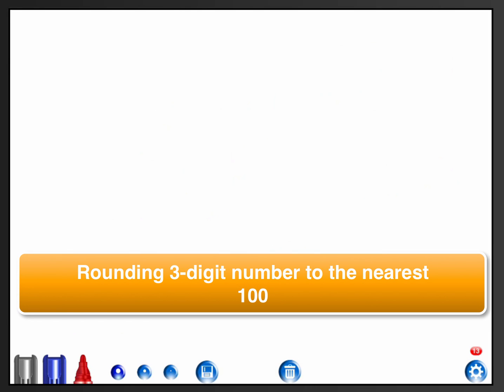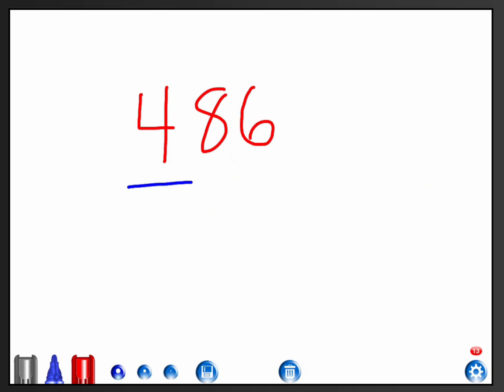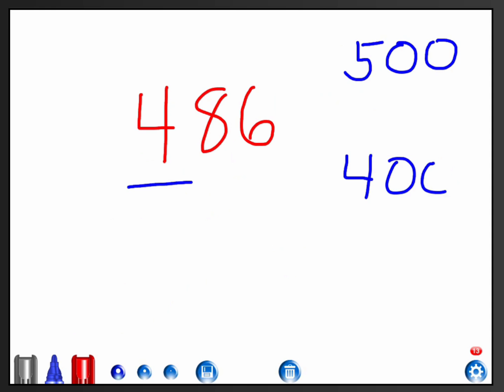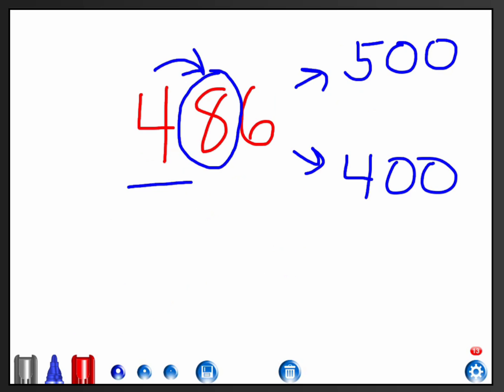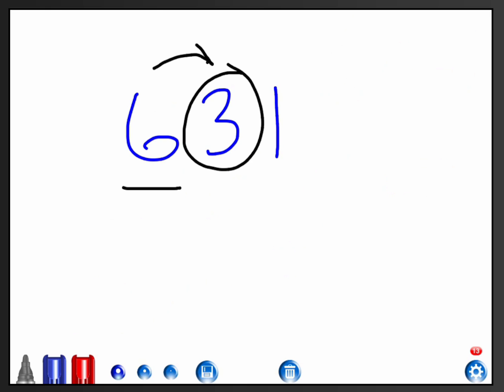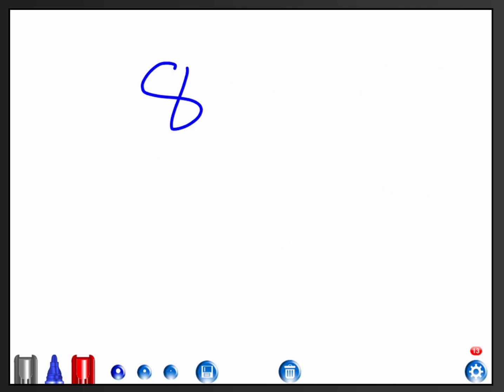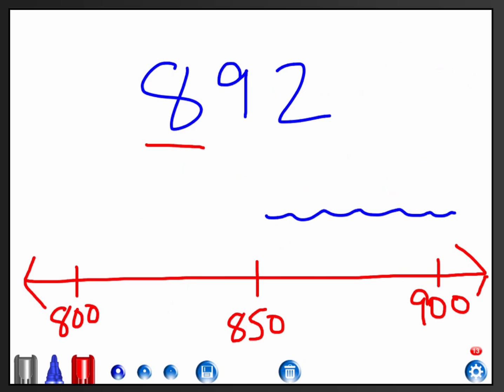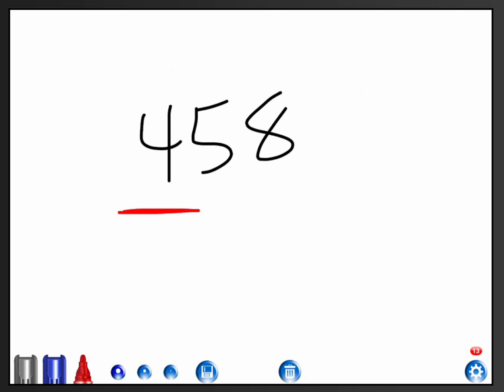Rounding 3 digit numbers to the nearest 100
Instructions on three different approaches to rounding 3-digit numbers to the nearest hundred.